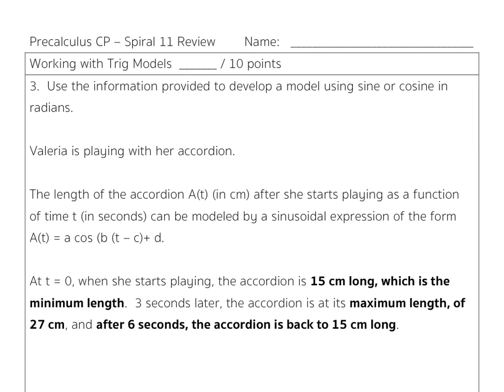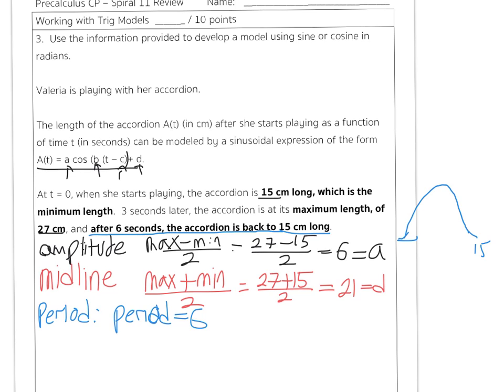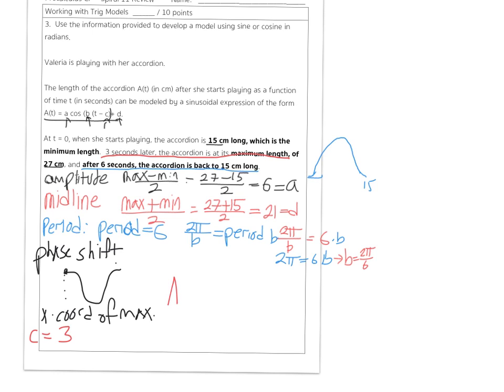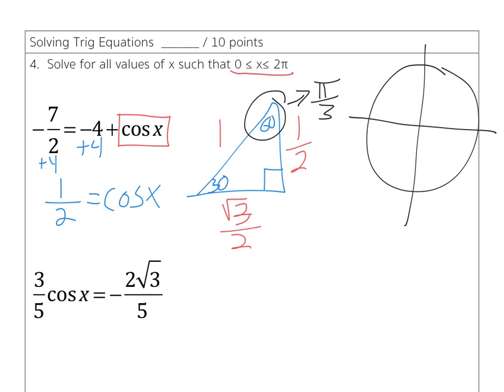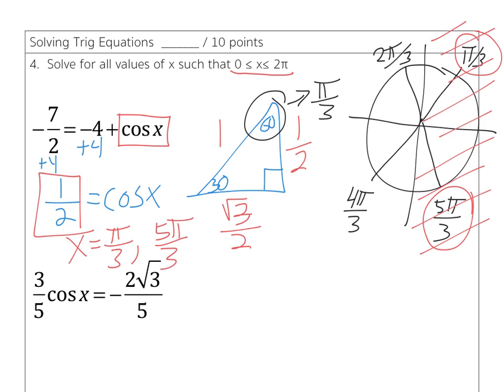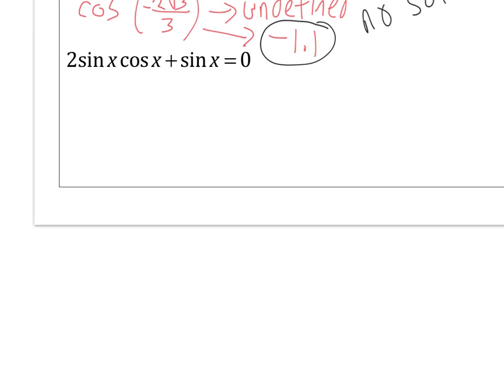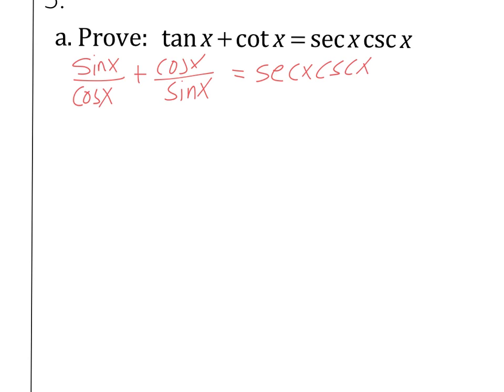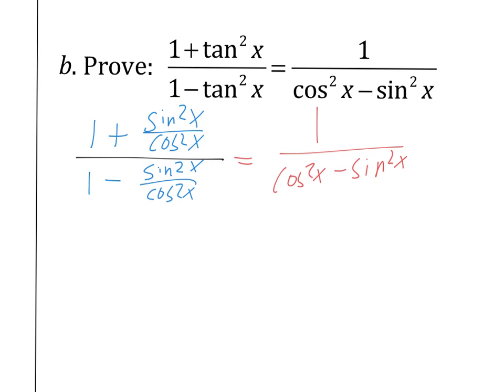precalc cp spiral 11 review